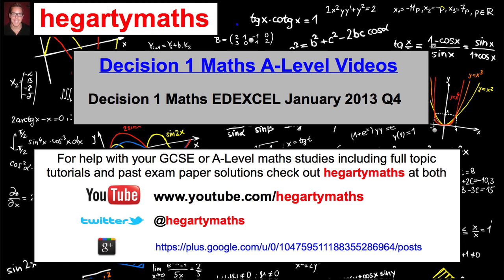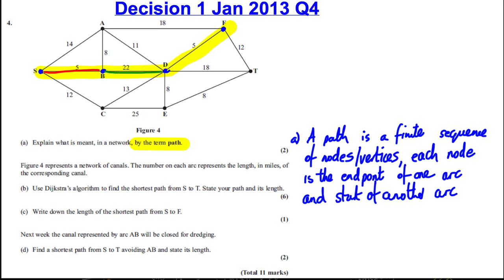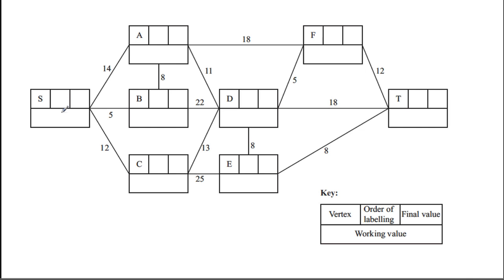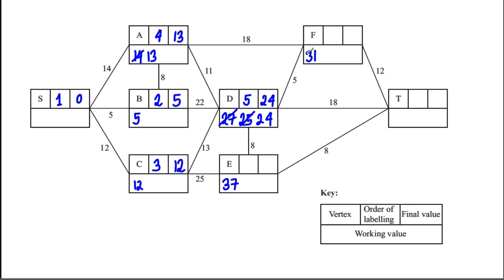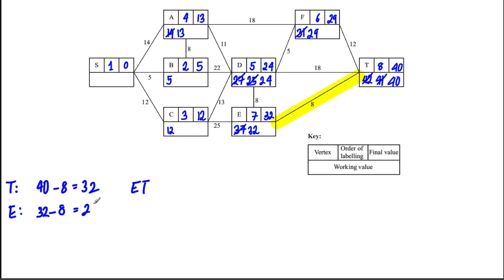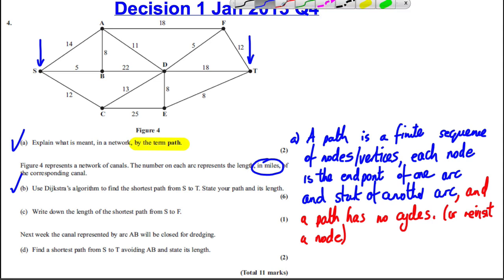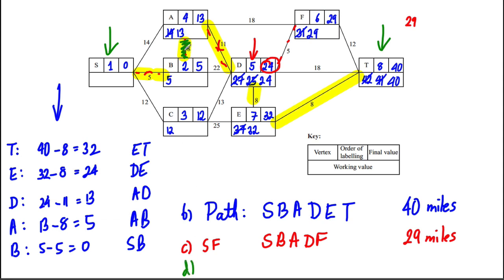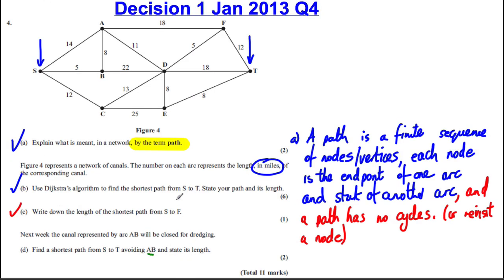Decision 1 Edexcel Maths A-Level January 2013 Q4